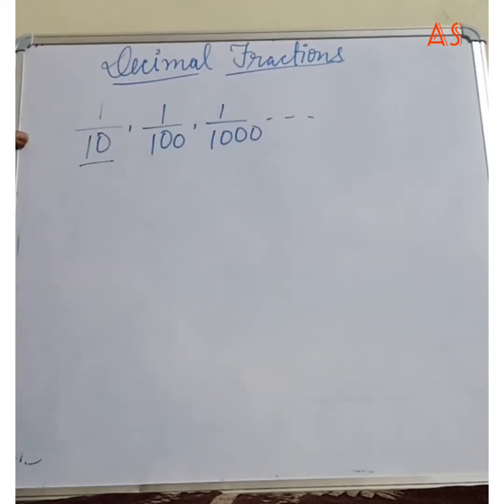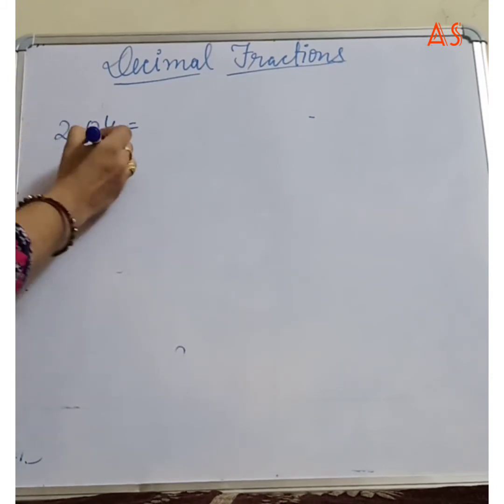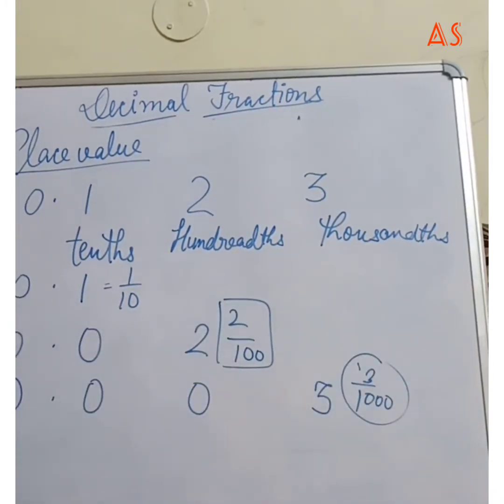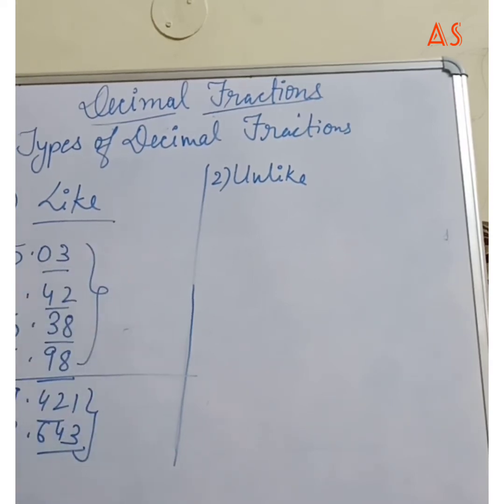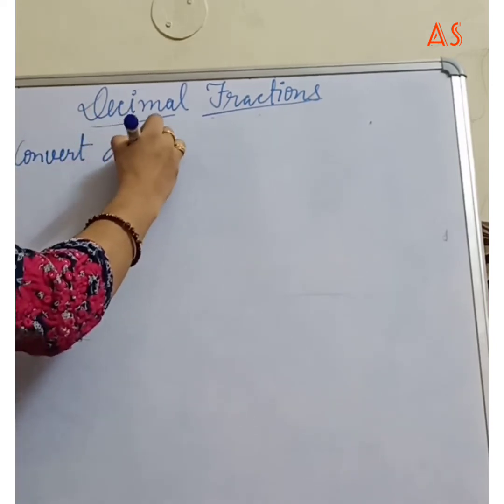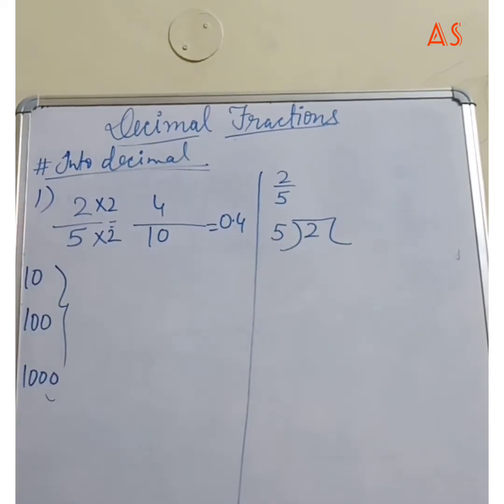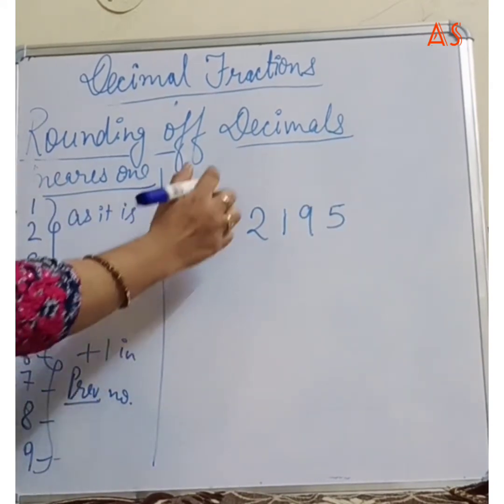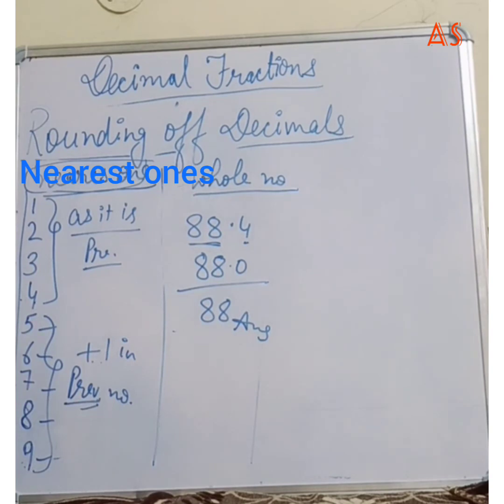Decimal Fractions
Concepts of decimal fractions for classes 5,6,7,&8.